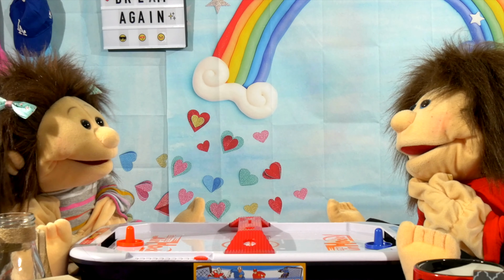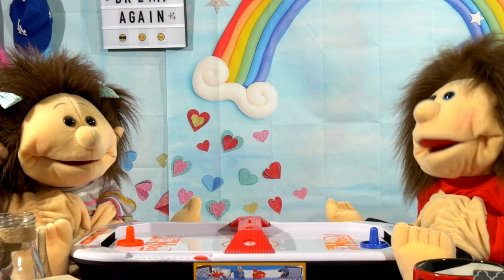Air Hockey - Board Game Fun - Dream Again Channel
Olivia and Noah welcome kids into their Dream Again world to play, teach, and have fun! Today, Noah and Olivia play a round of Air Hockey. Learn how to play this board game!